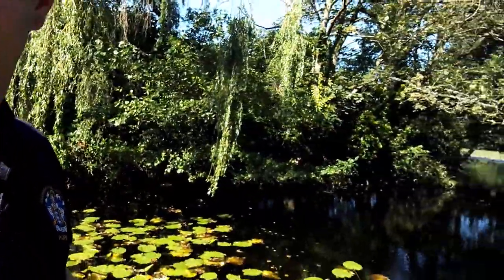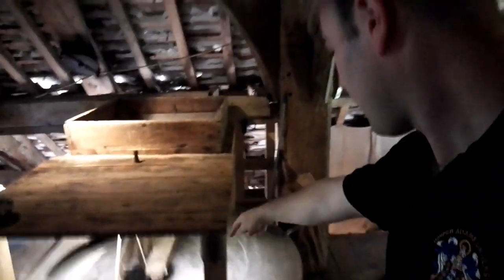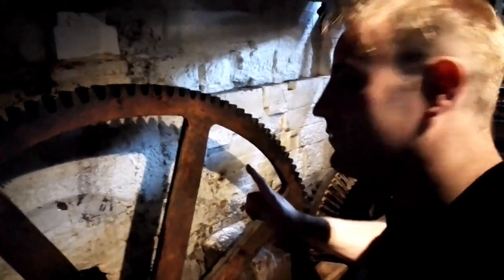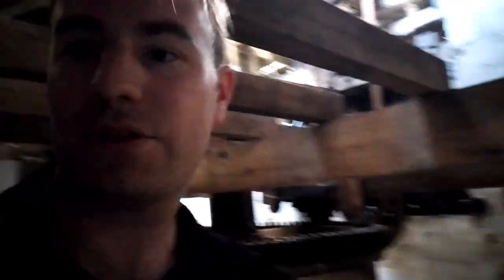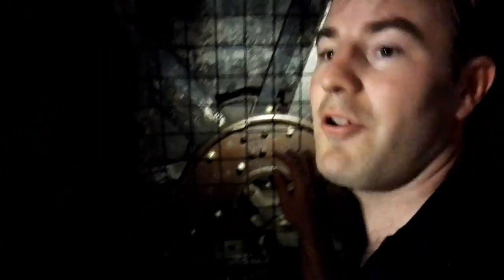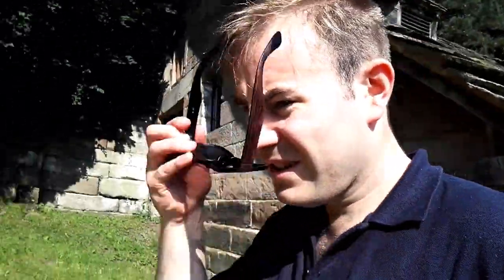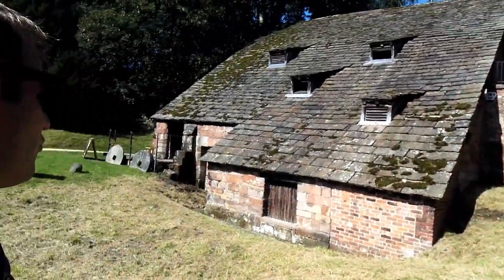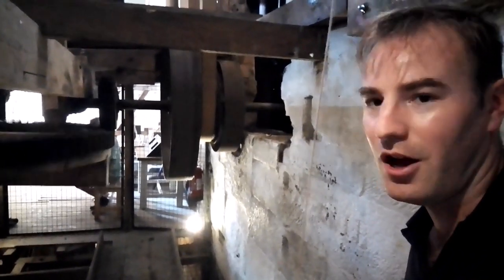A visit to Nether Alderley Mill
A visit to Nether Alderley Mill in Cheshire.

A rare double water wheeled mill near Alderley Edge in the care of the National Trust.